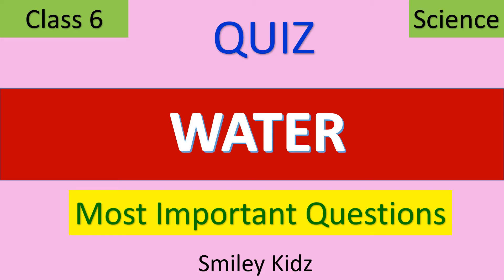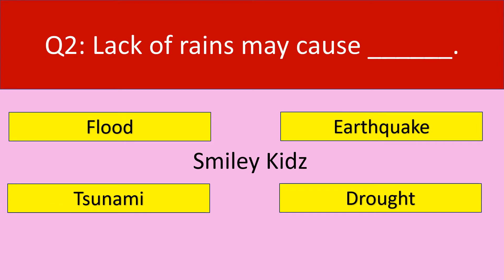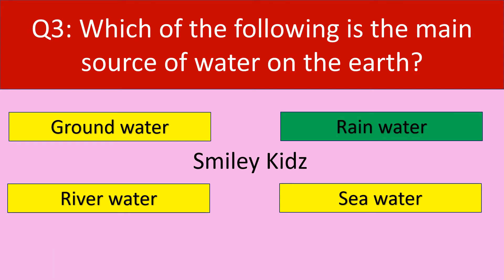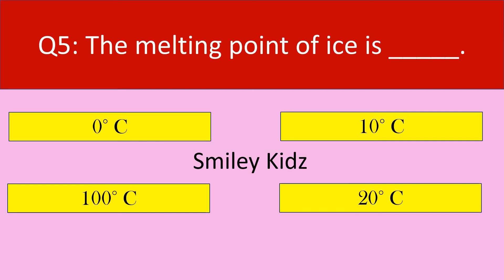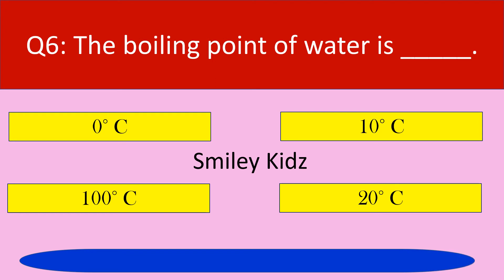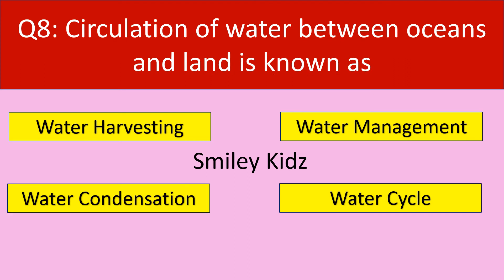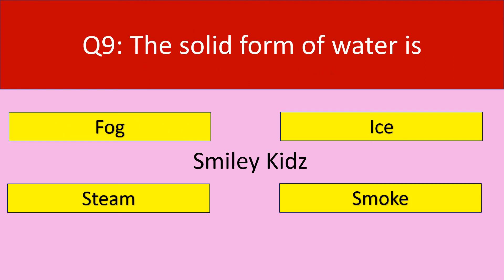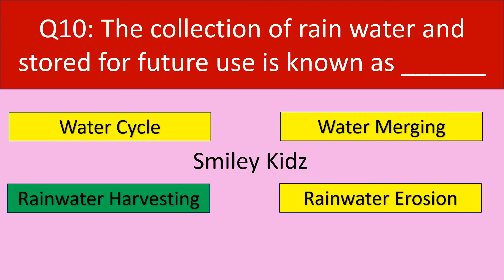Quiz on Water | Class 6 Science